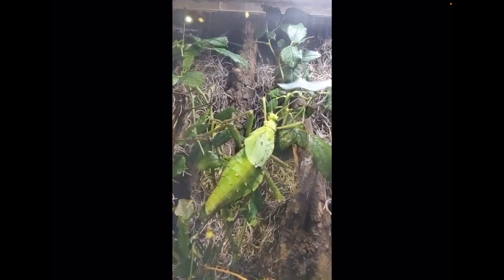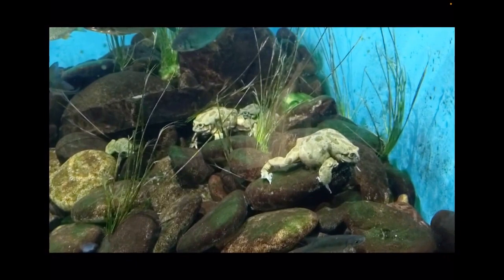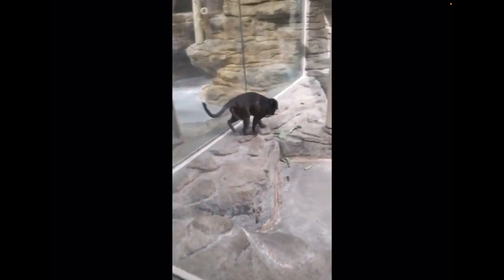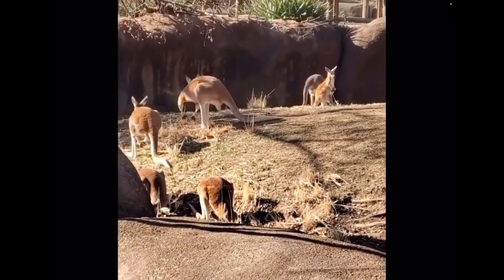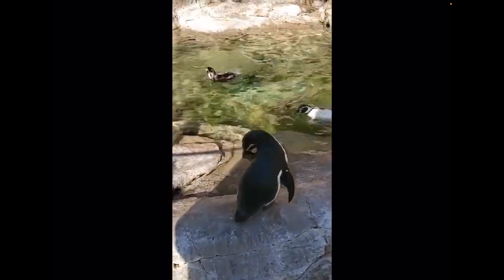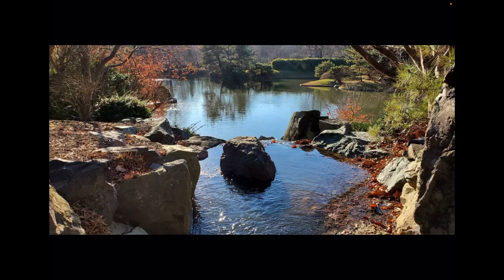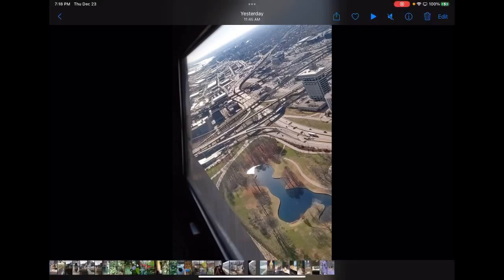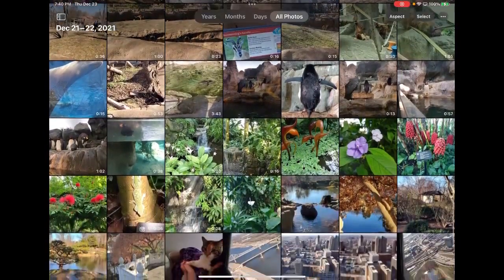12/23 🦋 Travel Photos ❝ zoo aminals ❞ ❀༊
(This is not paid advertisement. Enya was given a free key.)